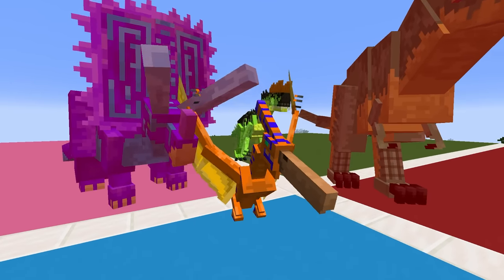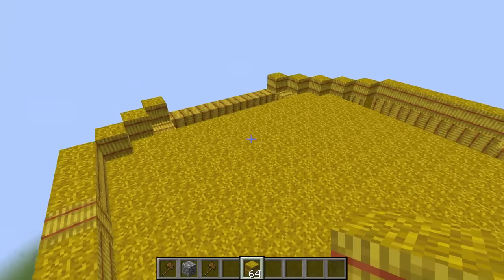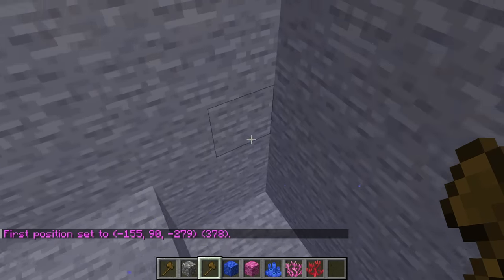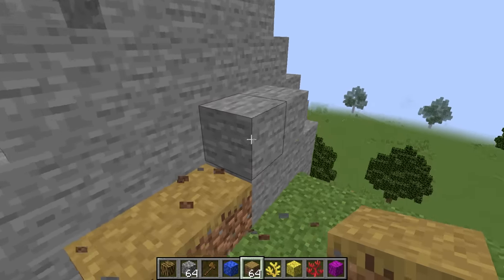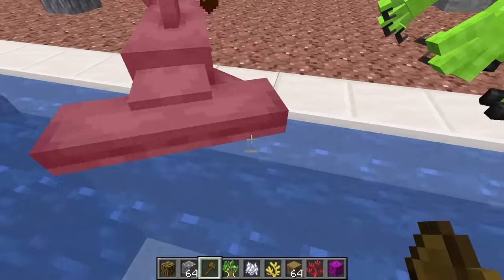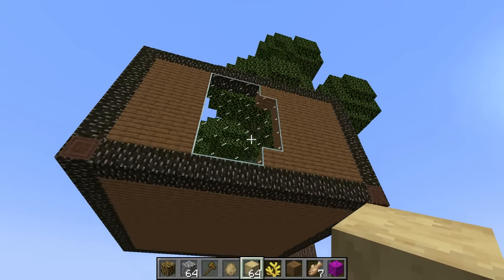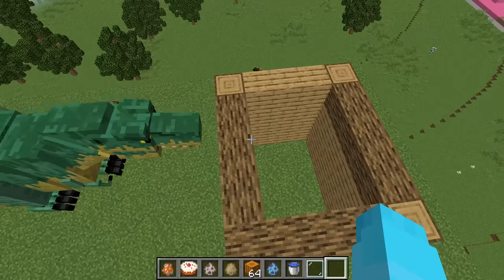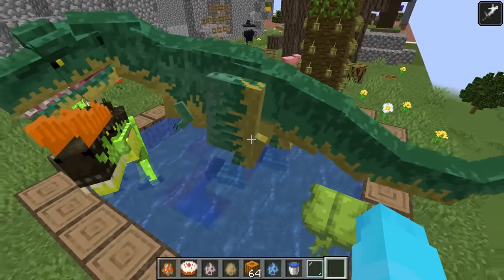Locked on ONE BLOCK But We're DINOSAUR MOBS With CRAZY FAN GIRL!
Today Omz Roxy Lily Luke and Crystal are LOCKED on ONE BLOCK BUT WERE DINOSAURS MOBS With Crazy Fan Girl!

This video was inspired by Maizen Aphmau Cash and Nico!